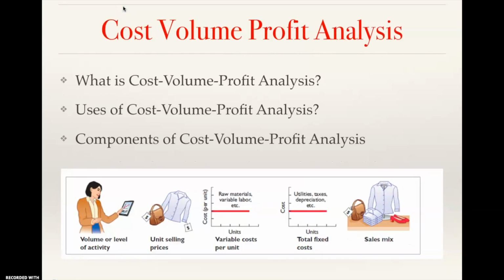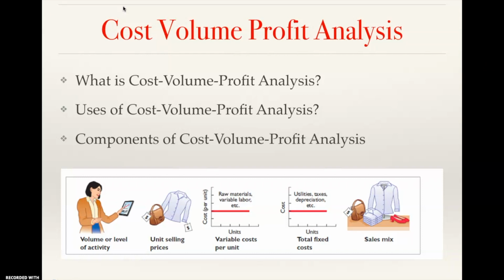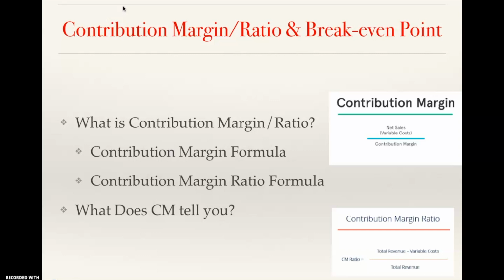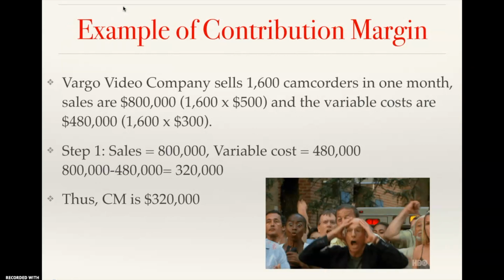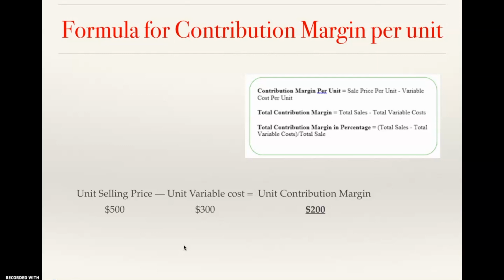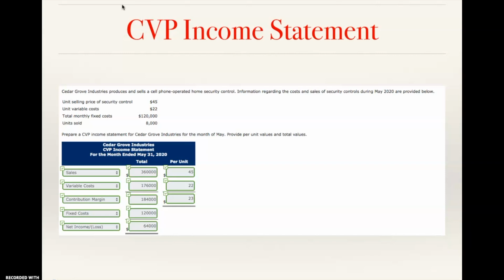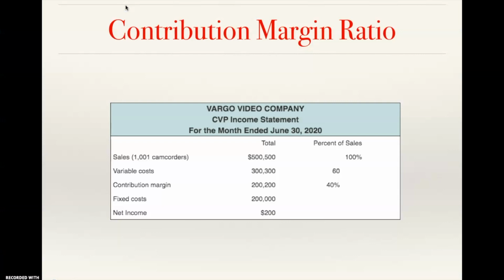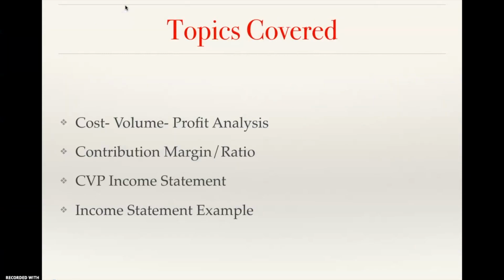Accouting Video Presentation